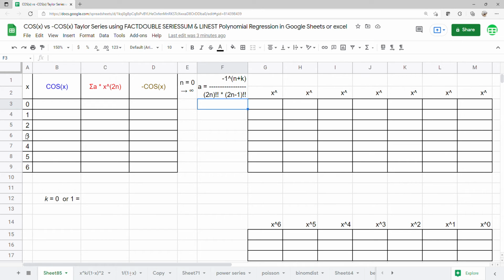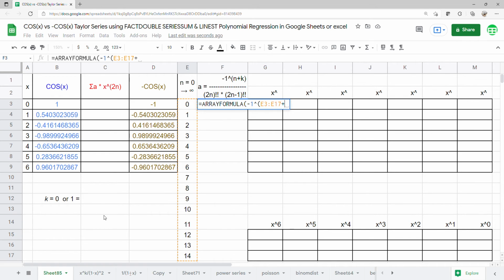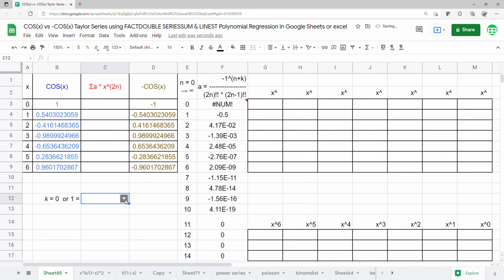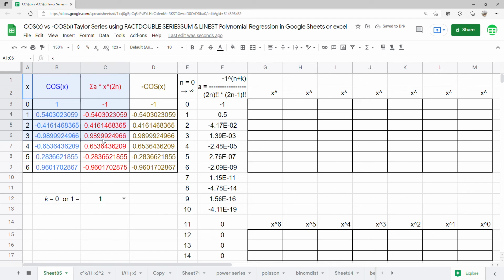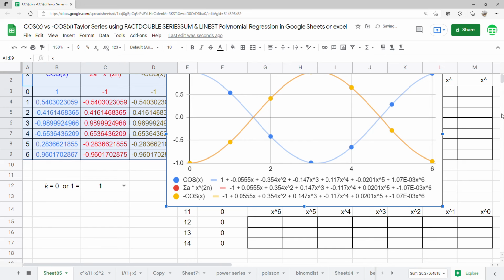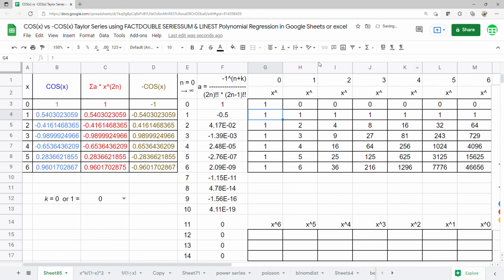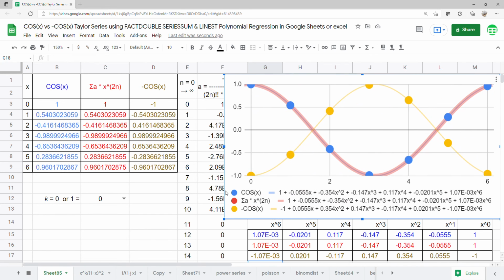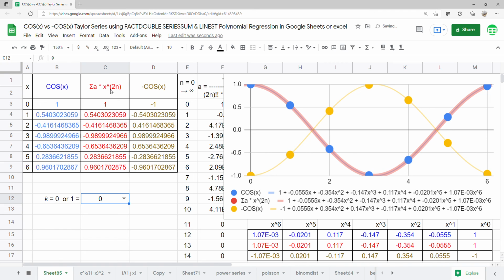COS(x) vs -COS(x) Taylor Maclaurin SERIESSUM FACTDOUBLE LINEST Polynomial Regression Google Sheets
This video shows the use of Data Validation, ARRRAYFORMULA, COS, FACTDOUBLE, SERISSUM, LINEST, TRANSPOSE, in the , Taylor Series, Maclaurin Series, expansion and, Polynomial Regression, of, Cosine, using, Google Sheets, or, Excel.